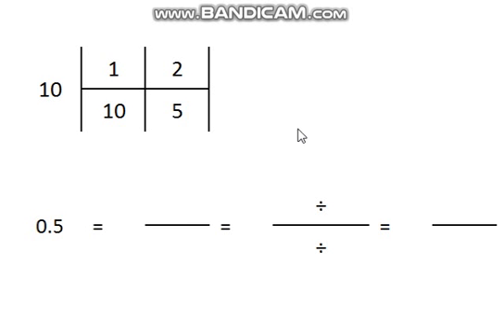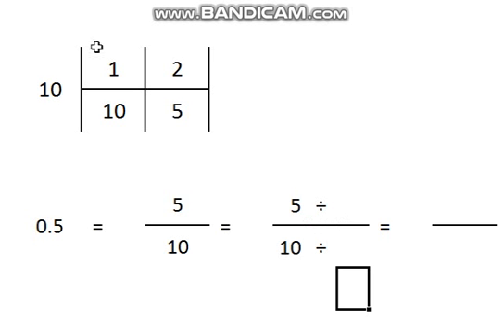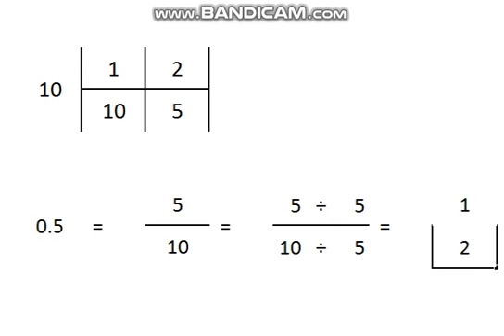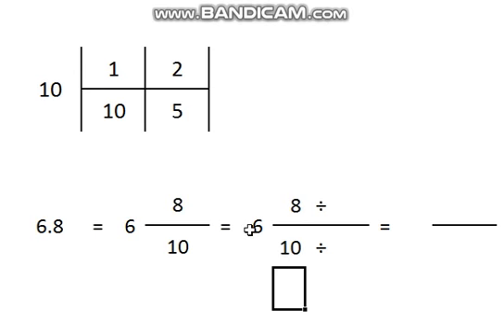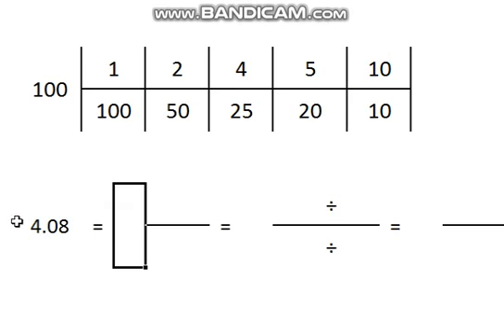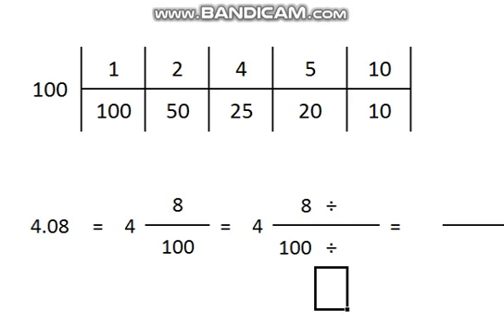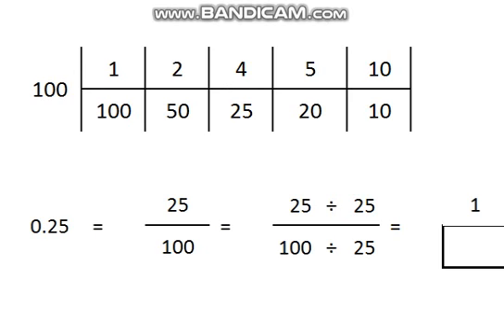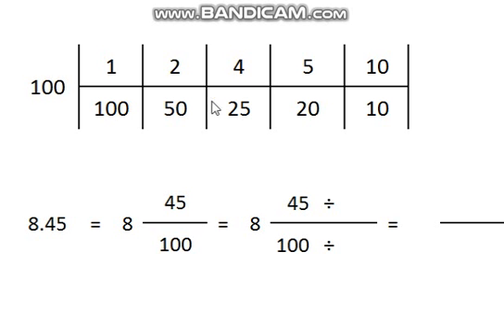10.6B - Decimals To Fractions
10.6B - Decimals To Fractions